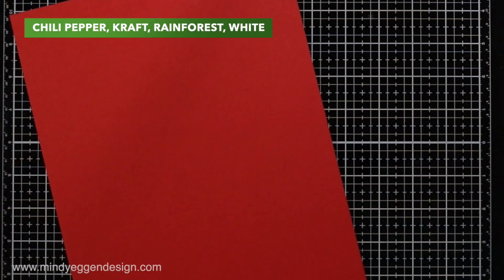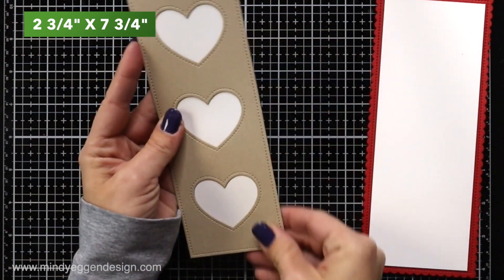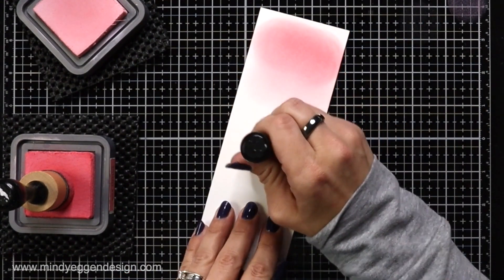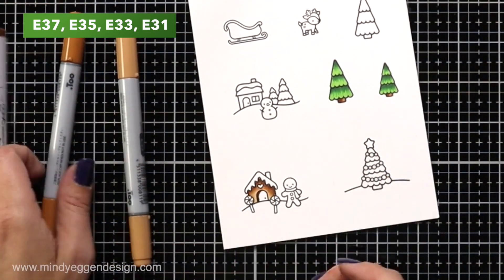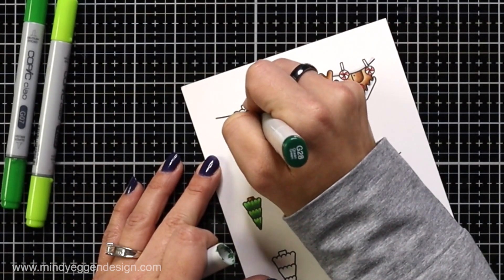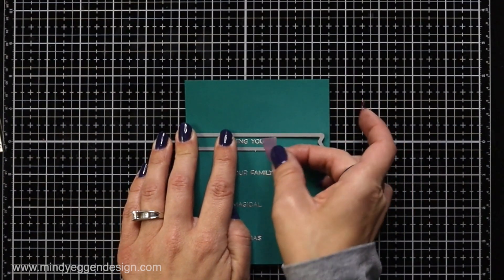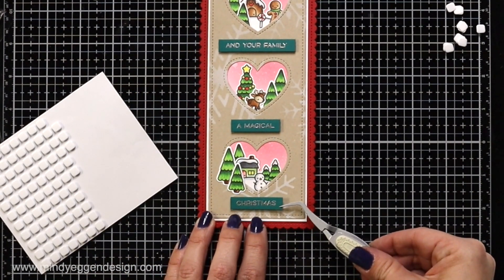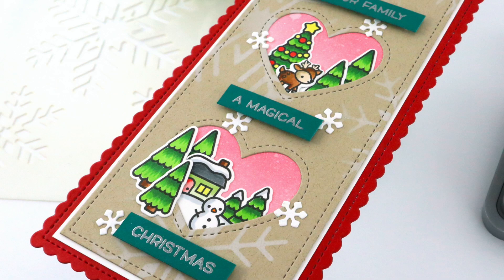Scalloped Slimline Christmas Card | Lawn Fawn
Today's video shows how to stretch your dies and use the Scalloped Slimline with Hearts die to create a Christmas card using products from Lawn Fawn. I'll walk through ink blending and copic coloring.

• 80 lb. cardstock - white | Lawn Fawn

• Ranger Ink - Tim Holtz - Distress Oxides Ink Pads - Spun Sugar

• Tim Holtz Non-Slip INK PAD MAT 3 pack CBINKPADMAT

• Platinum 6 Die Cutting And Embossing Machine, Spellbinders Tools

• Simon Says Stamp Envelopes SLIMLINE WHITE Open End sss64

• Simon Says Stamp Envelopes SLIMLINE SCHOOLHOUSE RED Open End sss71

Some of the products in today's video were sent to me by Lawn Fawn as part of their Video Team. Your support helps me to keep bringing you new projects and videos. Thank you!